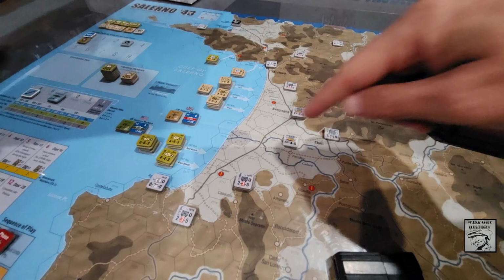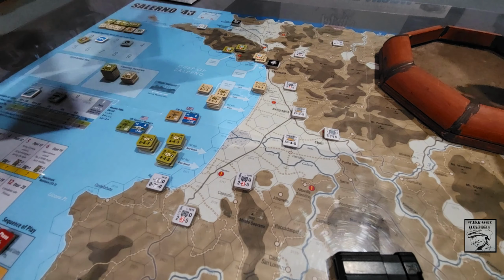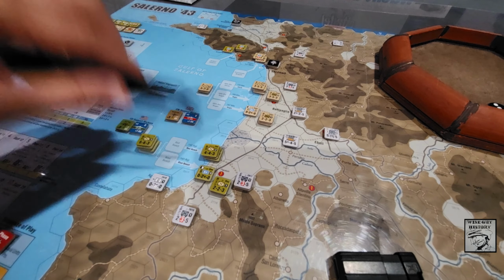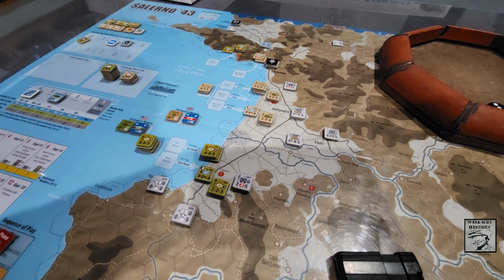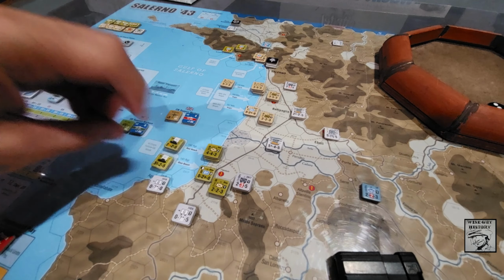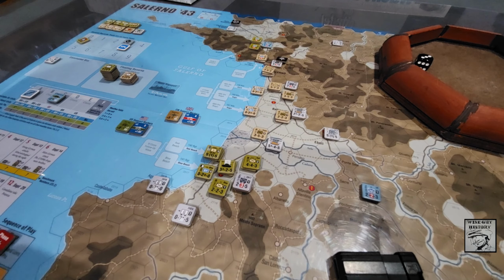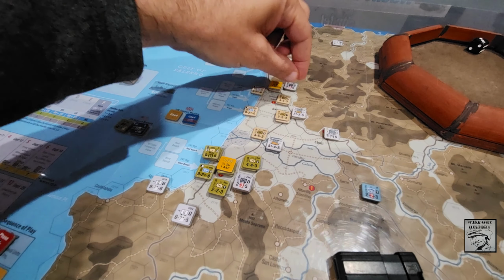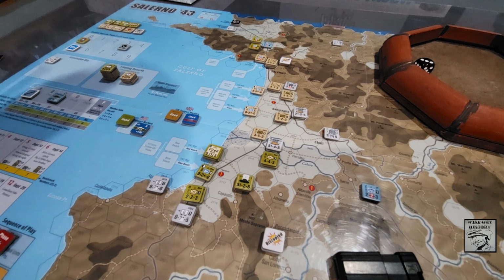Salerno '43 - Turn 1 Playthrough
Publisher: GMT Games
Designer: Mark Simonitch